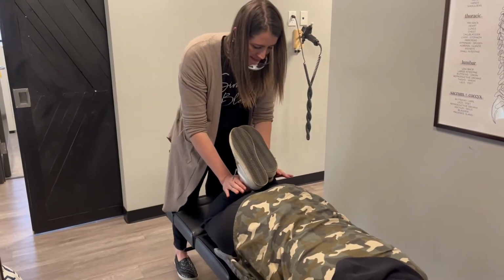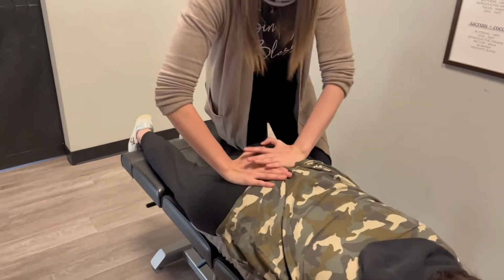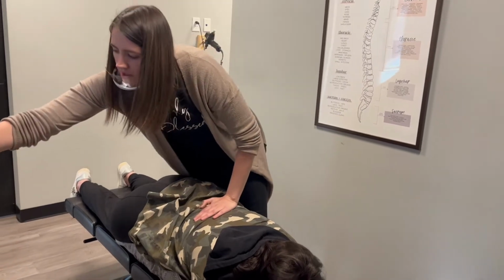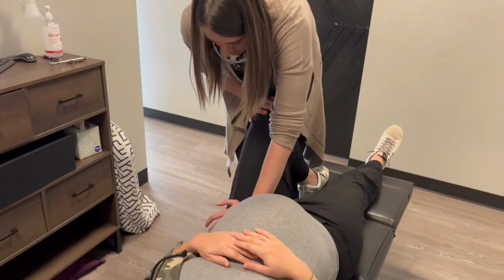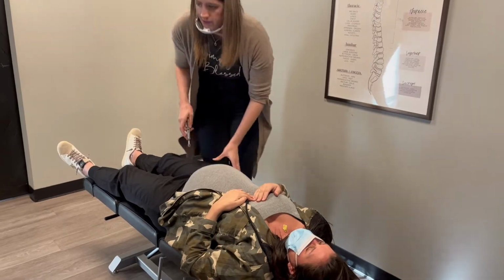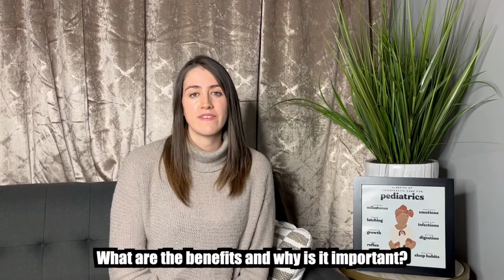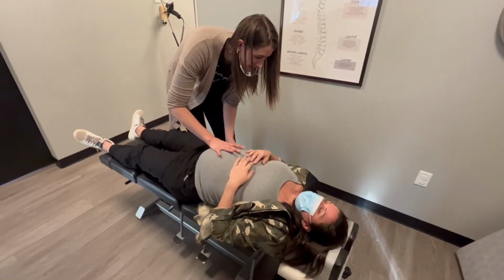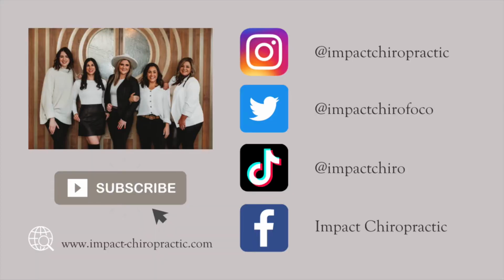Webster Technique w/ Dr. Amy | Impact Chiropractic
Dr. Amy goes through the Webster Technique and explains the importance of it!